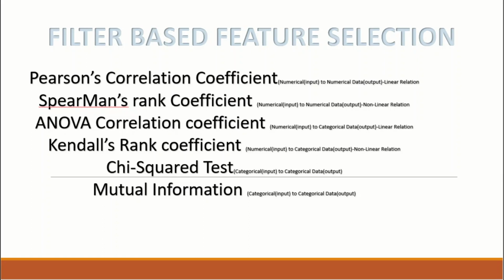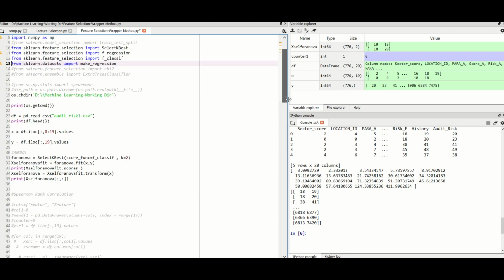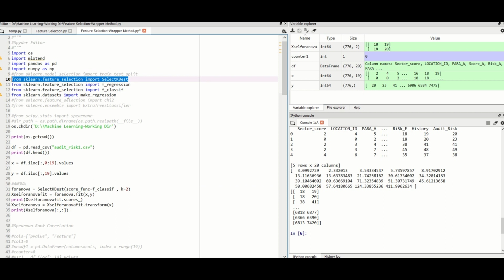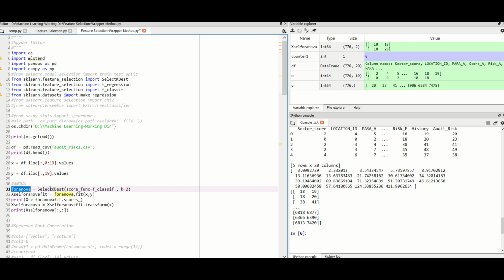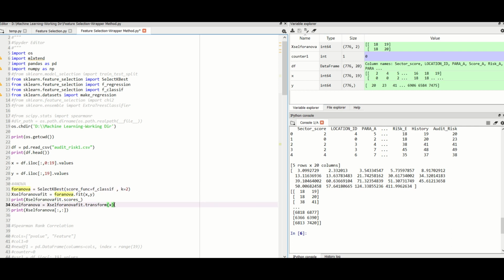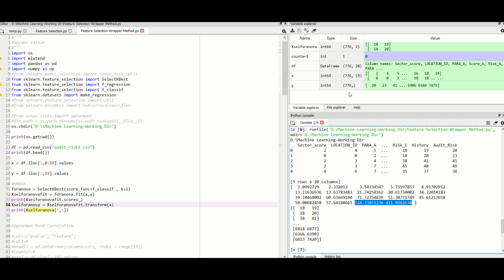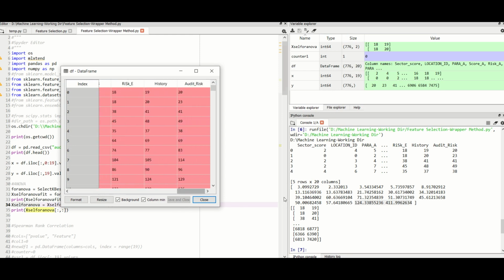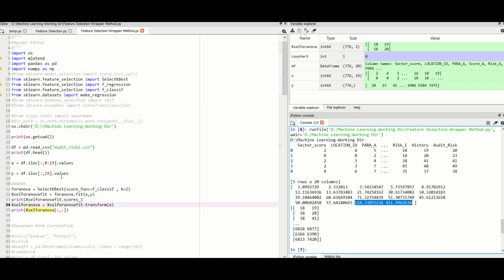Machine Learning Step By Step 10 Filter BasedFeature Selection using ANOVA in Python